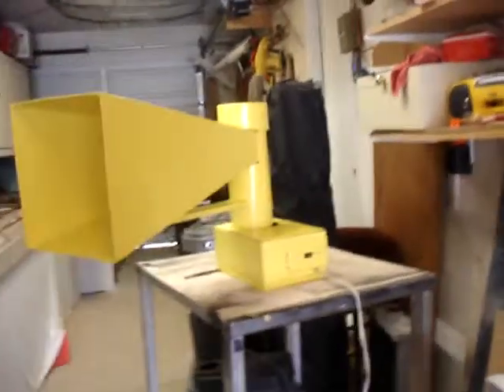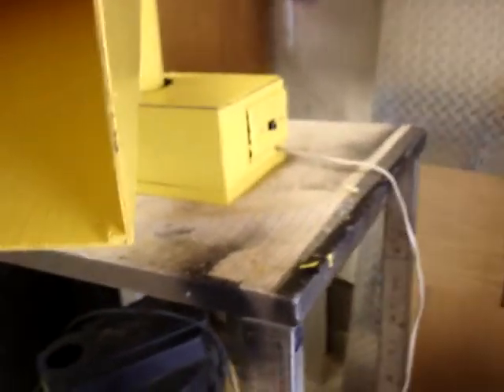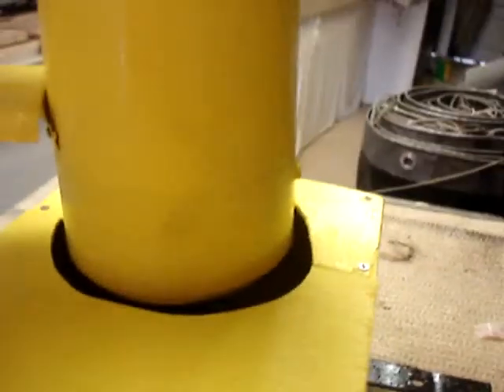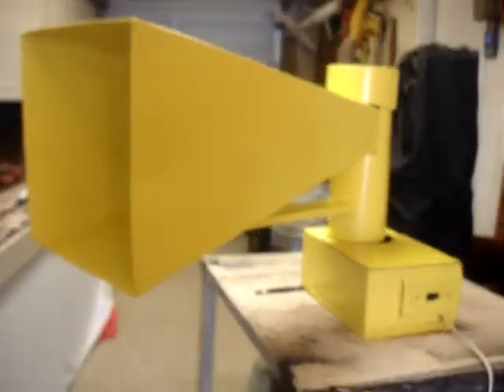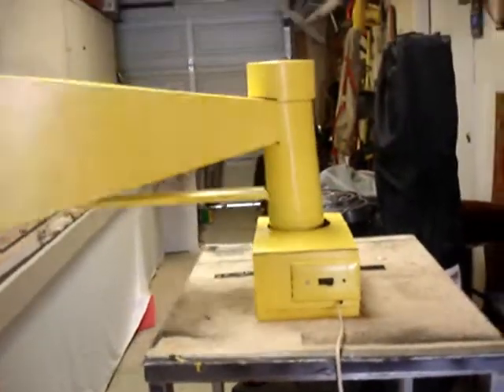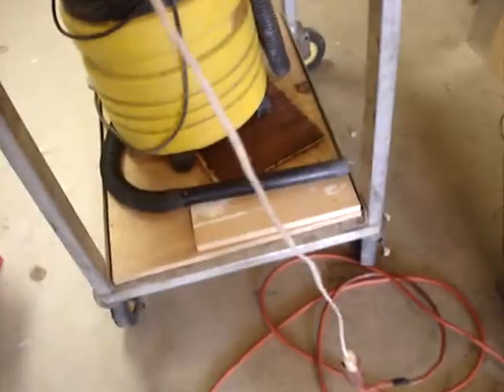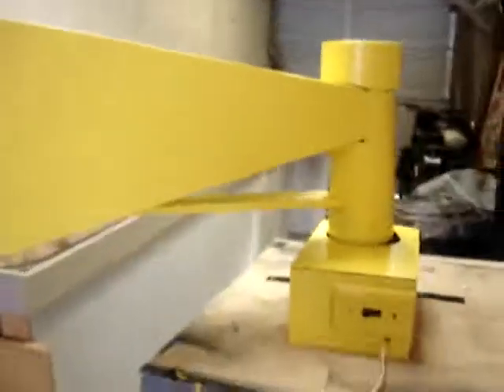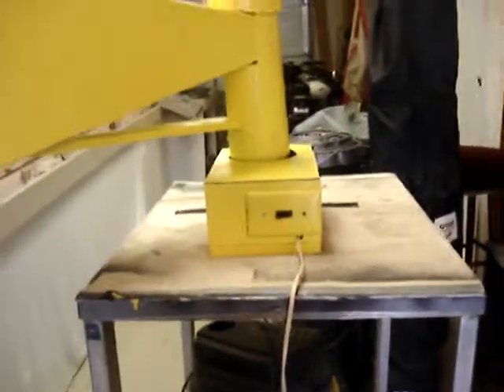My Home-made Thunderbolt 1000t | Explaining the Thunderbolt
This video will will be explaining my Thunderbolt 1000t. I forgot to talk about a few other things but you can ask me questions about it and I will awnser it.